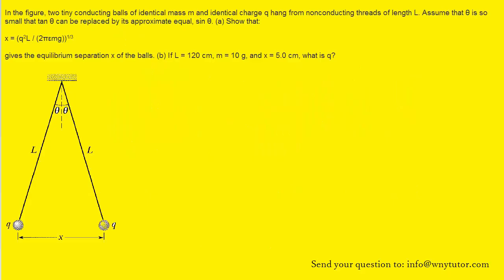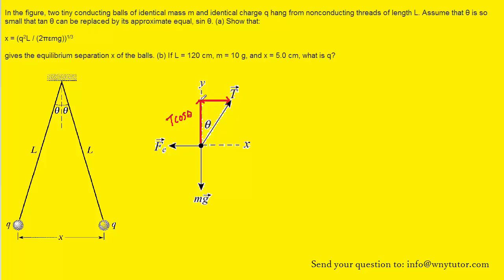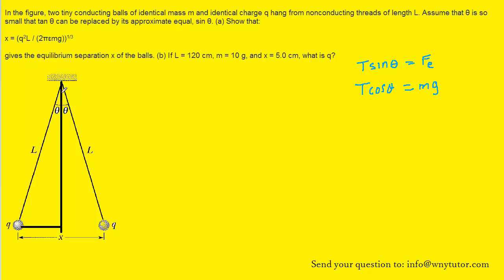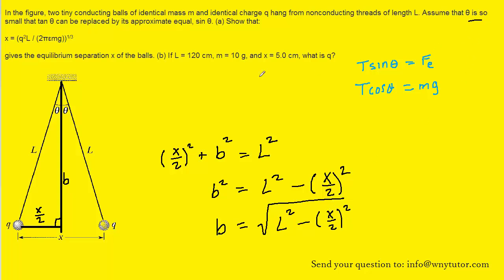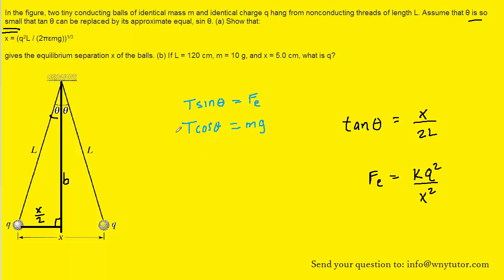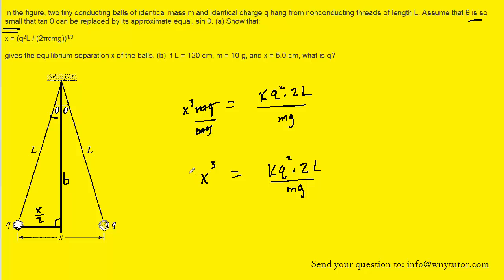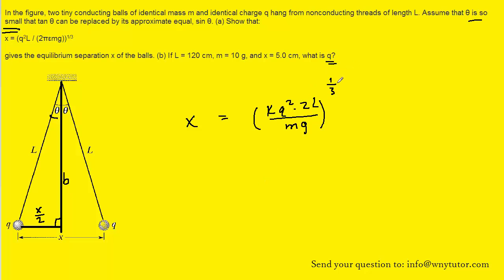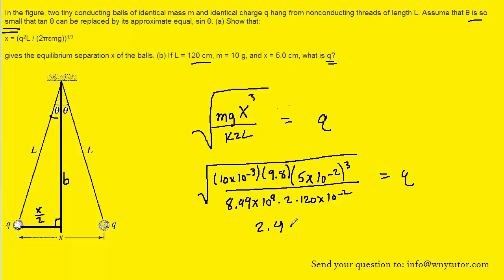in the figure two tiny conducting balls of identical mass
In the figure, two tiny conducting balls of identical mass m and identical charge q hang from nonconducting threads of length L. Assume that θ is so small that tan θ can be replaced by its approximate equal, sin θ. (a) Show that:

x = (q^2*L / (2πεmg))^(1/3)

gives the equilibrium separation x of the balls. (b) If L = 120 cm, m = 10 g, and x = 5.0 cm, what is q?